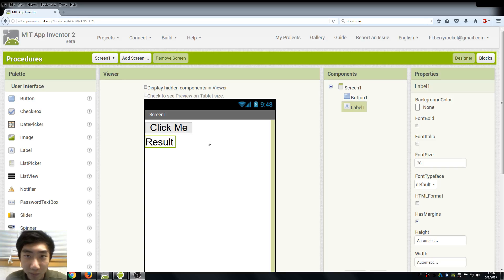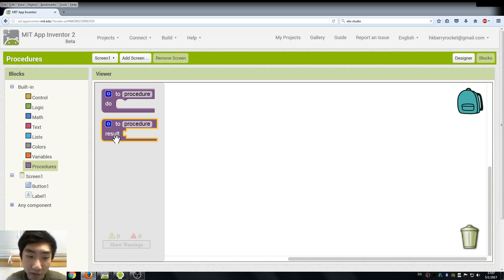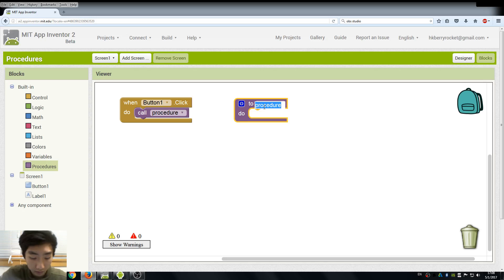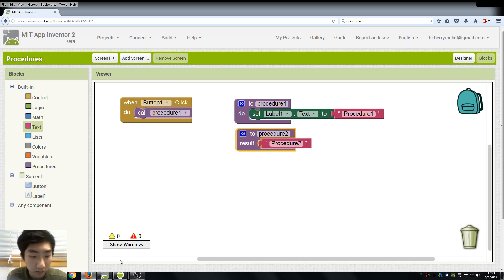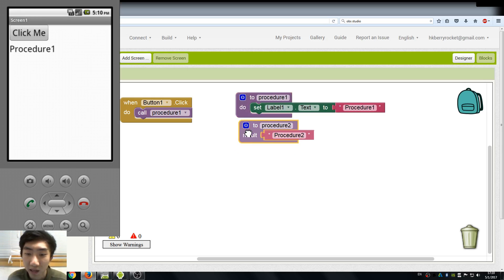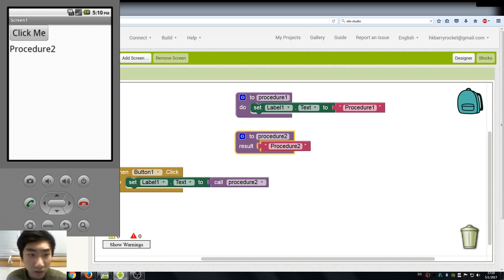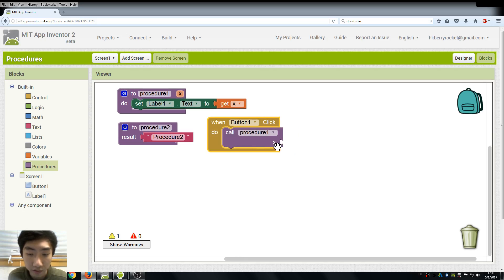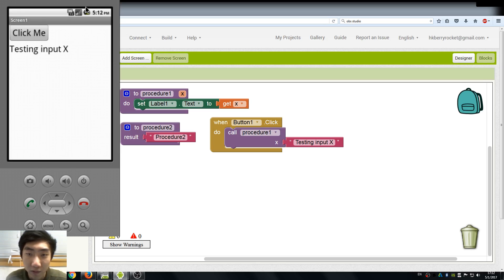App Inventor 2 Tutorials for Beginners - 10 Procedure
Lesson 10 of our app inventor tutorial, introducing two types of Procedure in app inventor. This is the last video in our app inventor tutorials for beginners series, see you in the future!